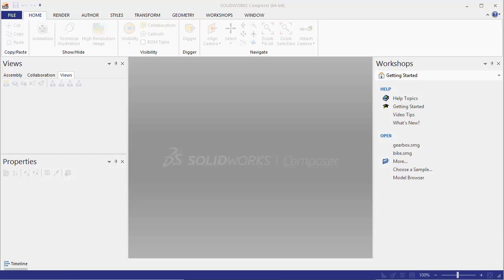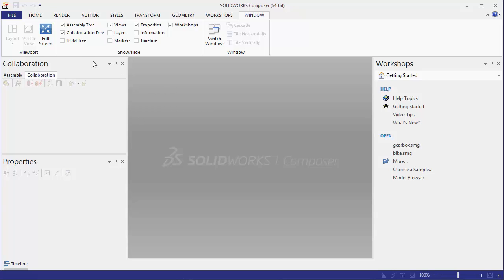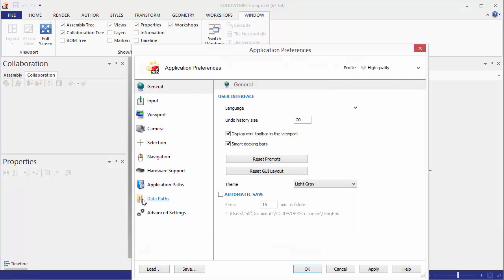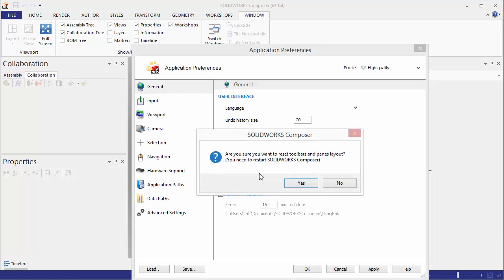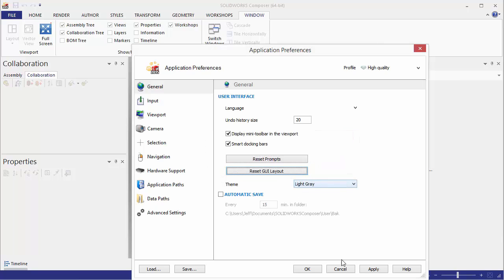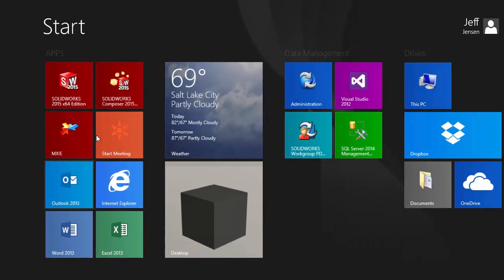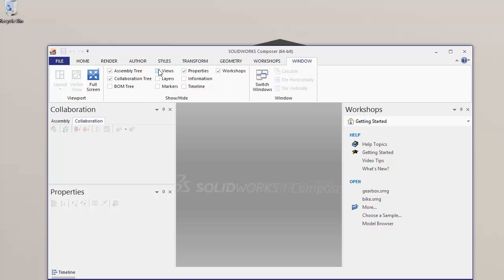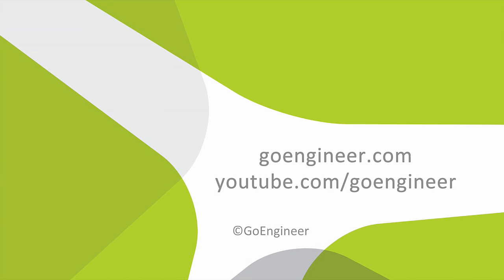SOLIDWORKS Quick Tip -Reseting the GUI Layout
Learn how to reset the SOLIDWORKS Composer toolbars and panes to the default layout.
SOLIDWORKS Quick Tip presented by Jeff Jensen of GoEngineer.